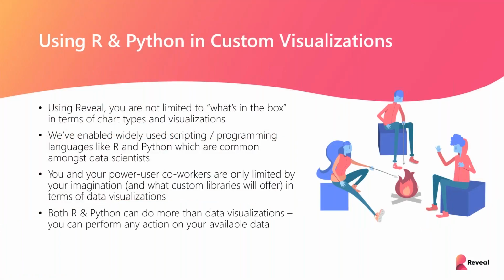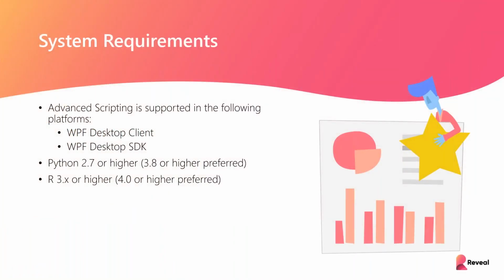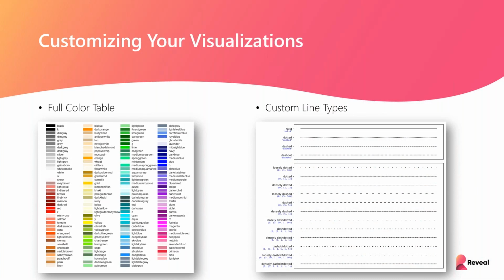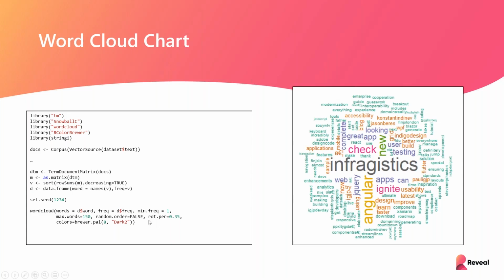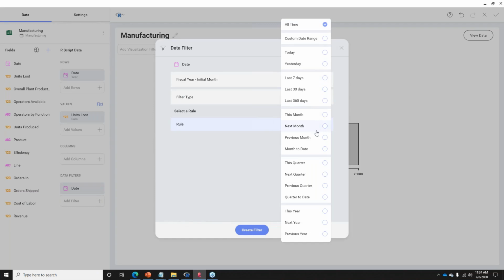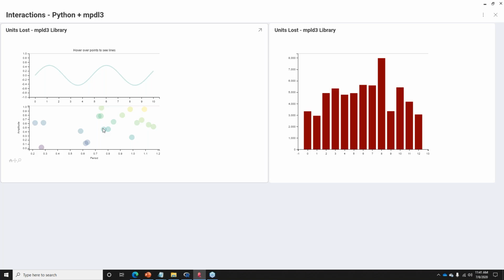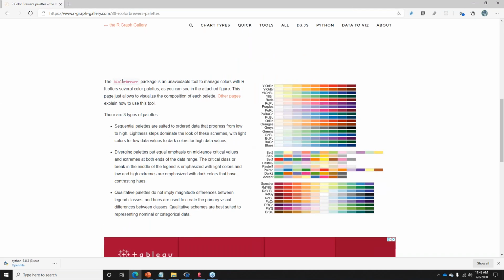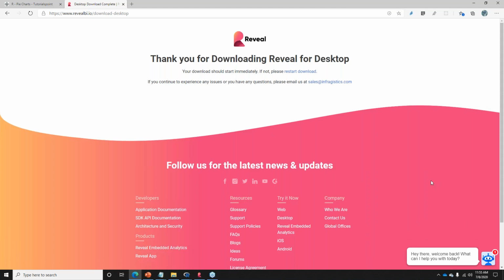Advanced Analytics Using R & Python in Reveal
Reveal enables sophisticated, rich data visualizations that helps drive a data-driven organization. For power users, the “in-box” features are never enough when it comes to telling a great data story.  Using R & Python scripting in Reveal, you can bring advanced data preparation, deeper analytics, and richer visualizations to your users.

Live Demos from our team will show you how you can use Reveal to:

- Use statistical functions in R and apply them to Reveal datasets
- Use R & Python to render custom visualizations in Reveal
- Shape and prepare data with R in Reveal
- Use popular R & Python libraries in Reveal